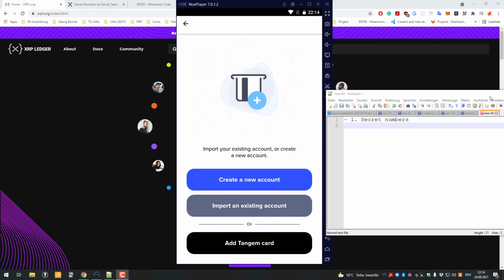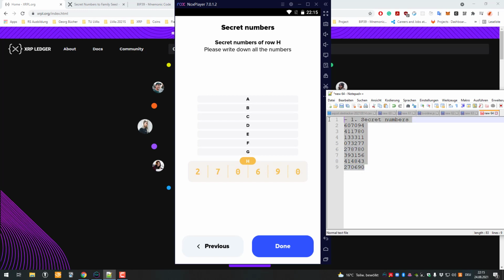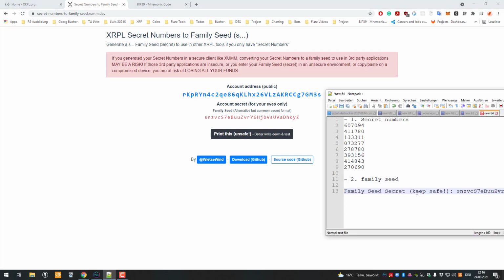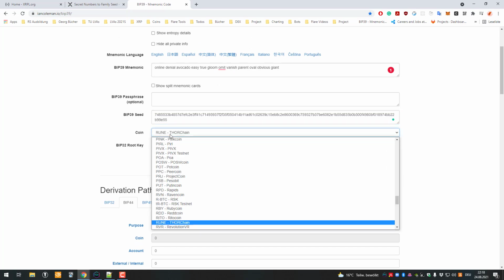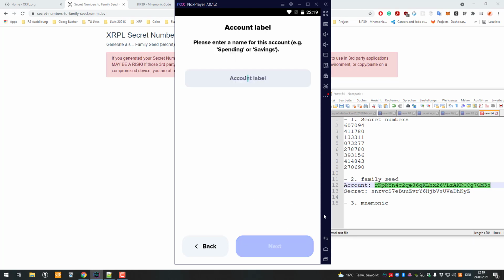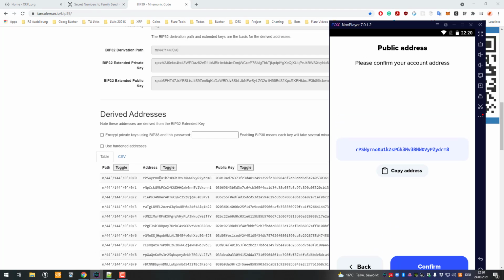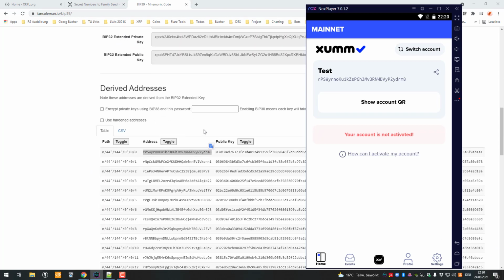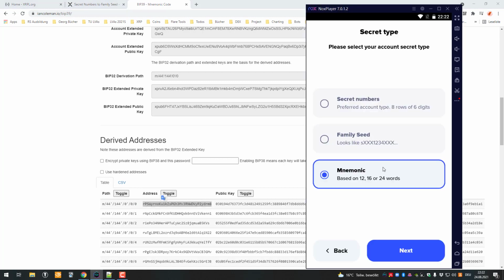Different types of account secrets [Theory]